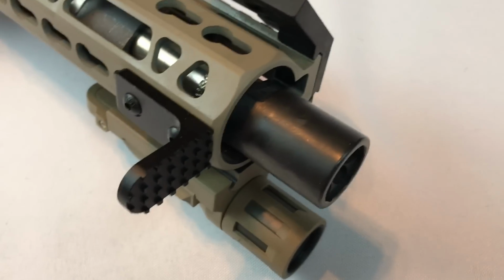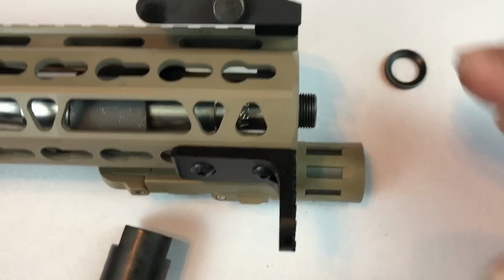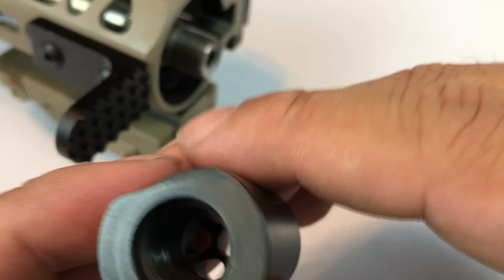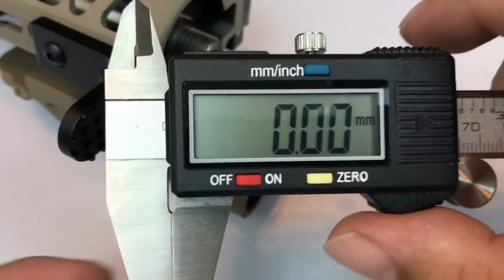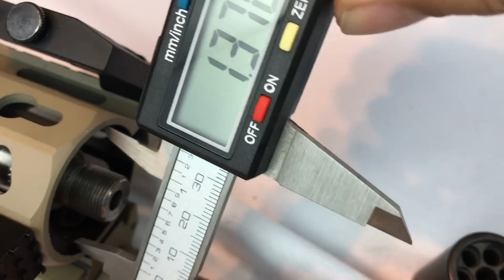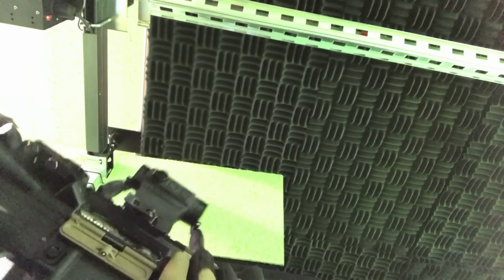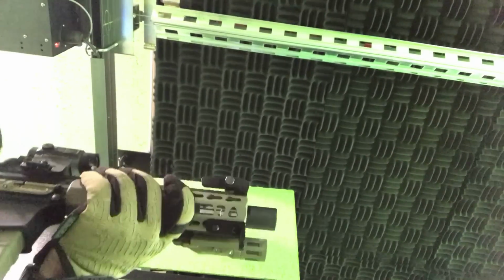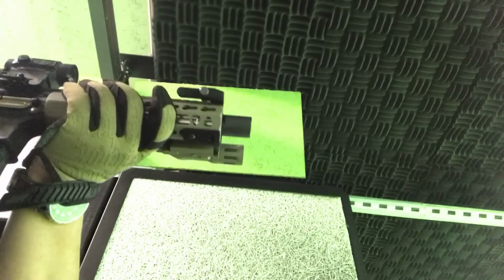223 5.56 AR 1.5" Linear Compensator Nano Flash Can from S&J Hardware on 7.5" Pistol Review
AR15 223 Linear Compensator Nano 1.5″
Directs gasses away from the operator.
Features a swirl pattern that optimizes bullet stabilization.
Includes crush washer.

223 Linear Compensator

Nano Model

1.5 inches long

Includes crush washer

Linear compensator is designed to direct the gas on a forward direction, away from the shooter.

Its architecture has been improved from the classic layout of the linear compensator.

As a result, the six side holes are no longer parallel with the bullet hole, but at a slight angle for a swirl effect.

Also, the front end of the compensator is optimized to increase the effect of bullet stabilizing.

The outside diameter is .920″.

At the rear there are 2 flats for wrench for easy installation

Threaded 1/2″-28tpi. CNC-machined out of steel, Matte black finish.

NLC-1-223  is the Nano Linear Comp with smooth finish  1.5 inch long

S&J Hardware NLC-1-223

Made In Canada Expedition Money LLC
A Financial Wellness Program That Works